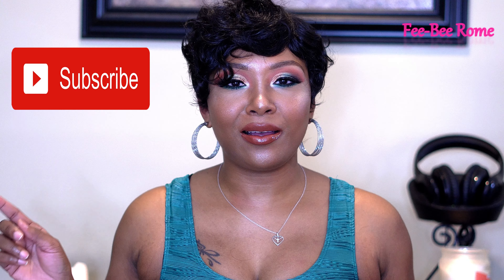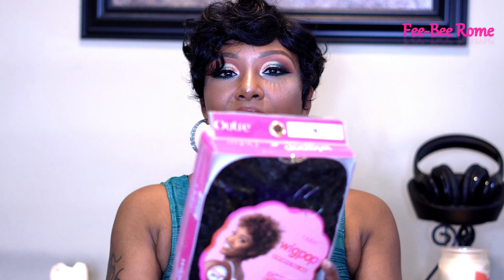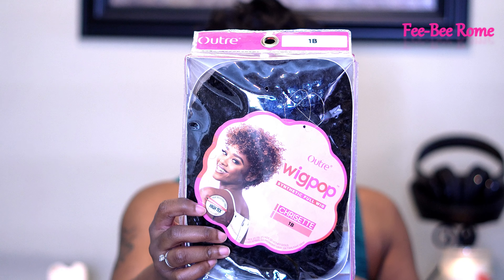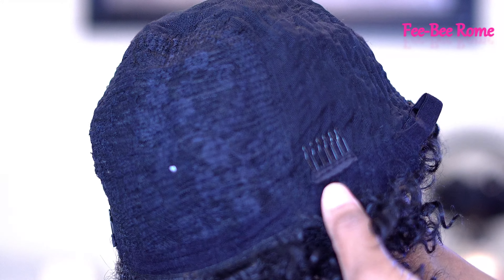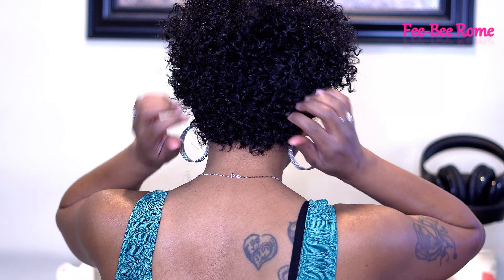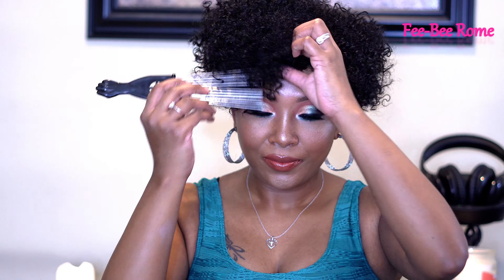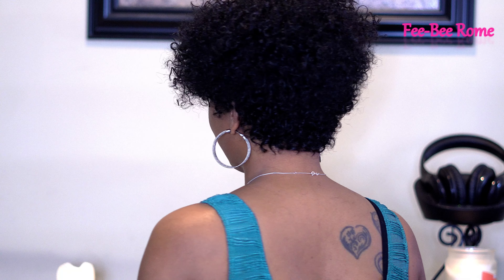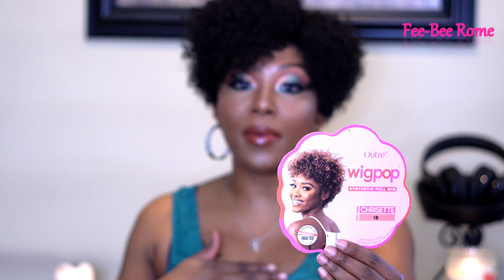$13 Outre Chrisette Wig | Catfish Wig |It's A No For Me 😒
Hi everyone here with another unit from Outre Chrisette wig so please check it out.